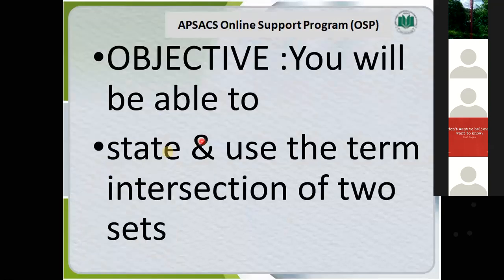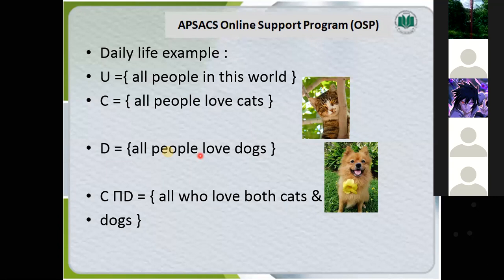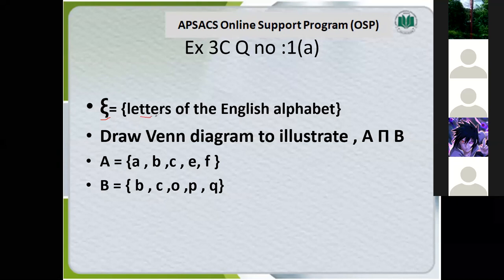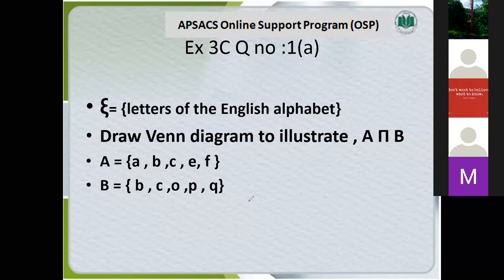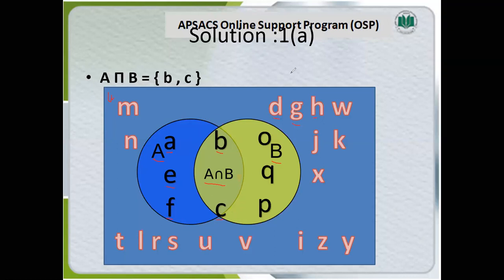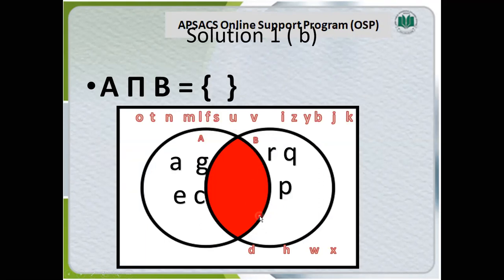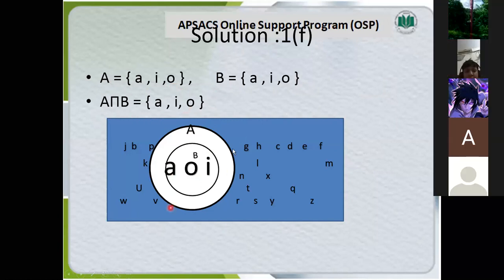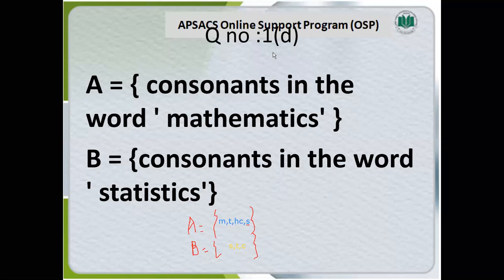union & intersection of sets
New Secondary Book-2,
Class 7,
Chapter 3,
Sets
Union of a set,
Intersection of sets,
Compliment,
Univesal,
Subsets,
Venn Diagrams,